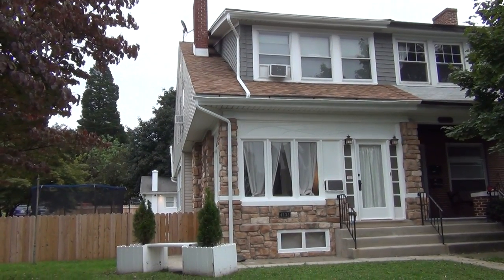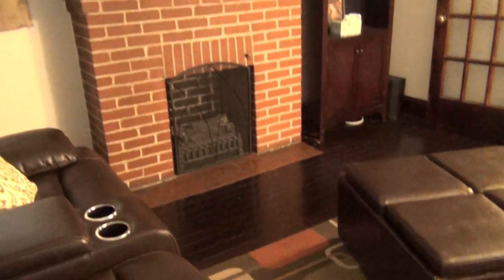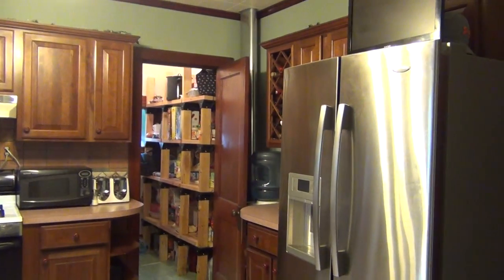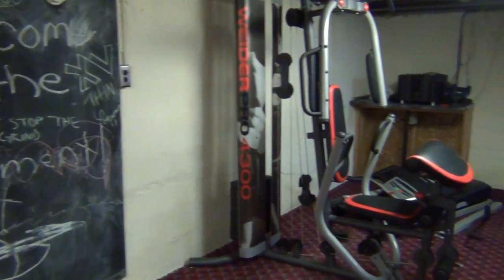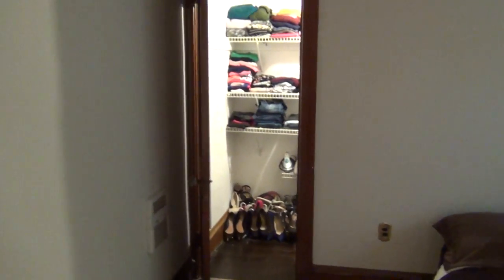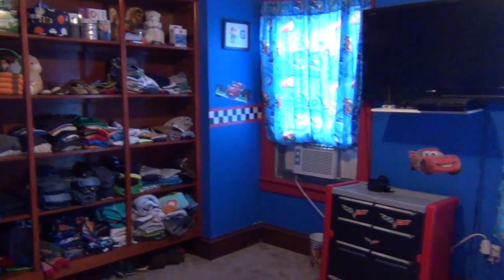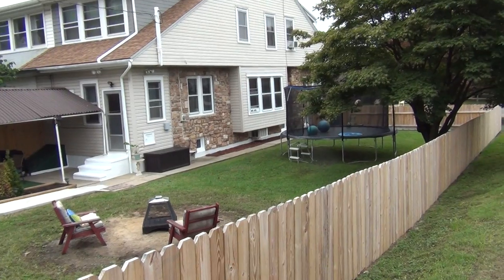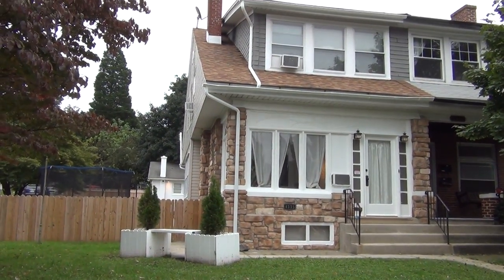4335 kutztown rd Muhlenberg home for sale from Pete Gustis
I sold this before I uploaded the video.

SOLD in 1 day.